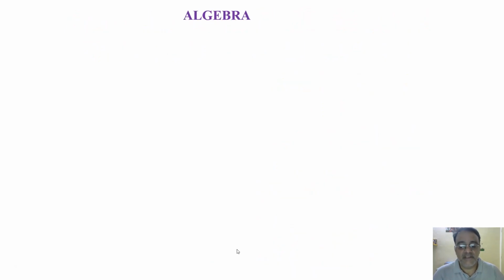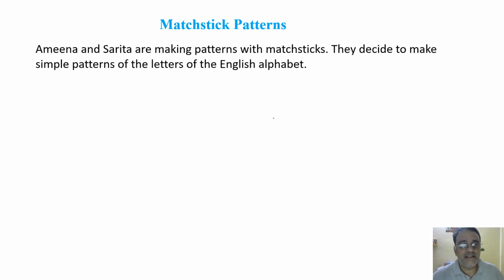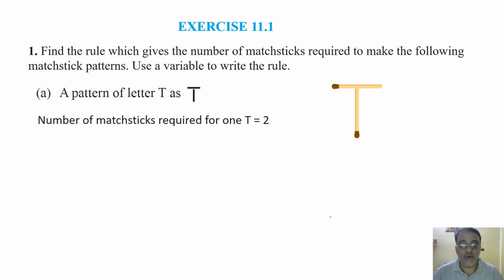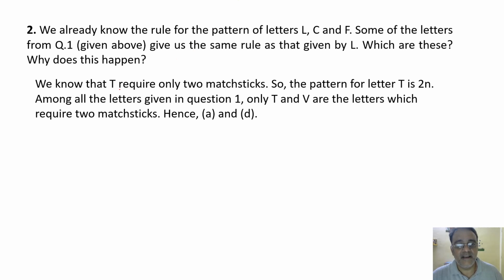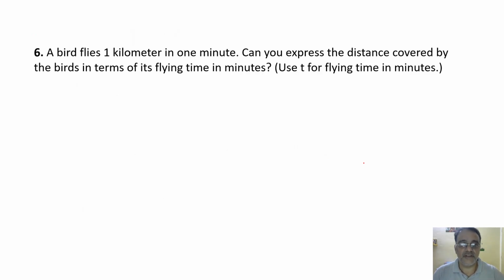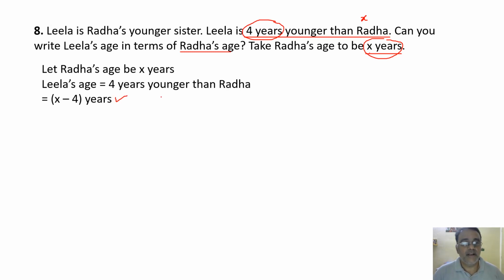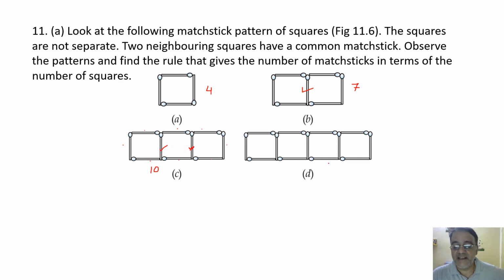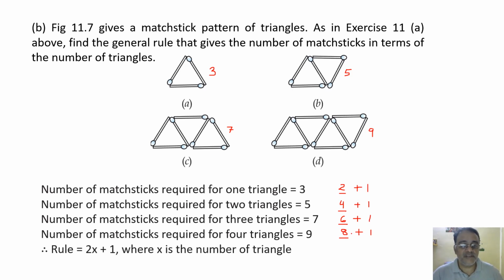CBSE(NCERT) Maths Class VI Chapter 11 Algebra Session 01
Introduction of Algebra, Variables and Constants, Matchstick Patterns, NCERT Exercise 11.1 and Assignment Questions.